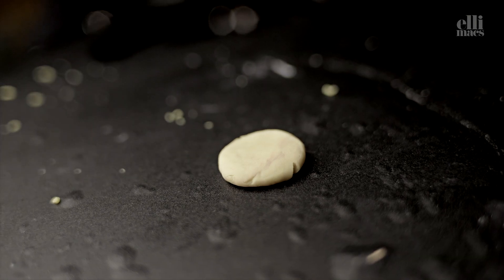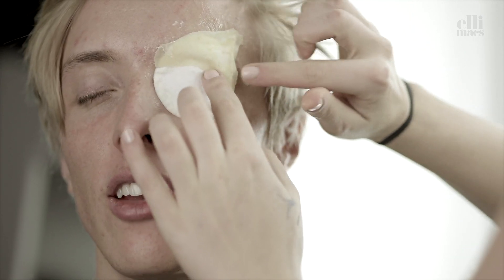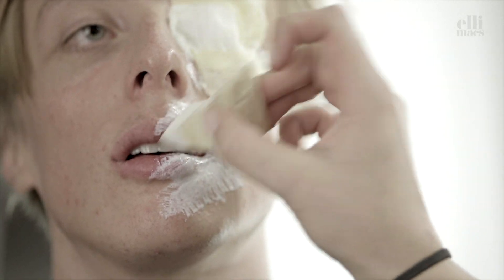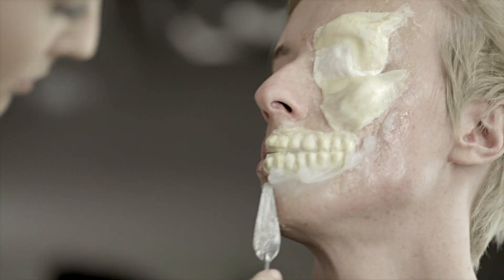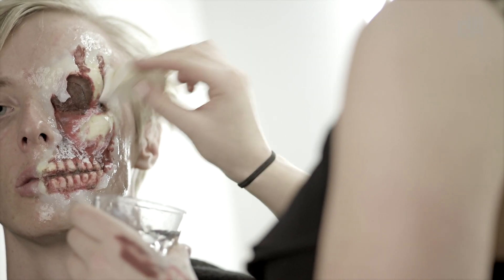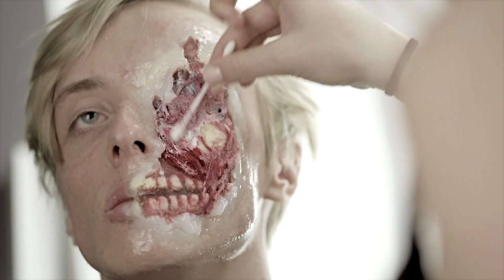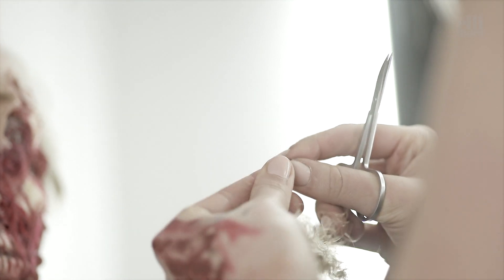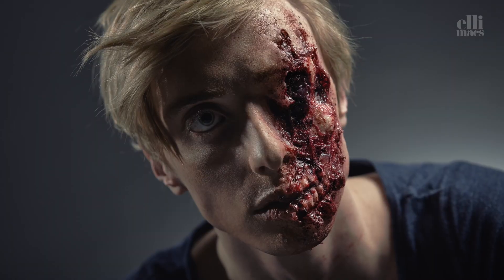Slashed face exposed bone halloween FX makeup tutorial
Easy halloween wound with Bones poking out and fleshy fibers all over the place in this intermediate sfx makeup that really pops. Perfect for a gory zombie halloween look or your own movie project!

ELLIMACS ON INSTAGRAM: @ellimacsSFX

Special products used:
Sculpt Gel
Clay
Liquid latex

Gear used
Nikon D810, Nikon 105mm f/2.8 MICRO Ai-s, Carl Zeiss 85mm f/1.4 Otus, Final Cut Pro X, Pro Tools 11, Apple Macbook Pro 15" Retina.